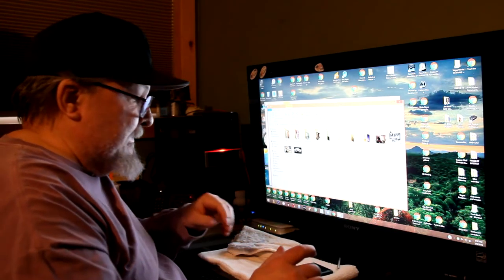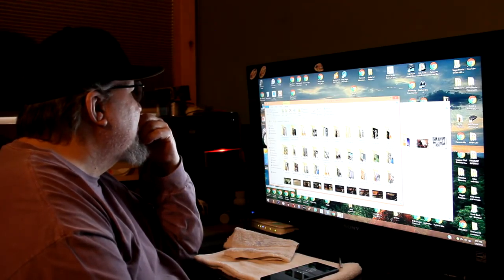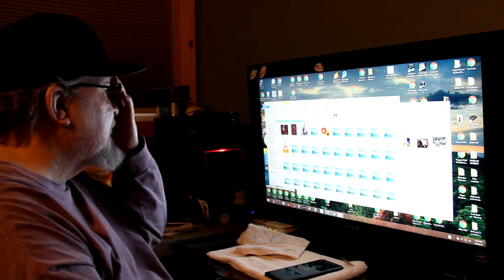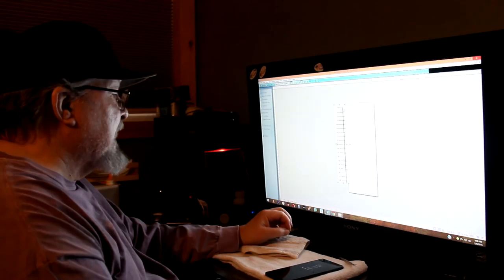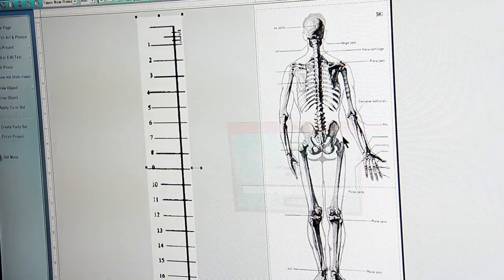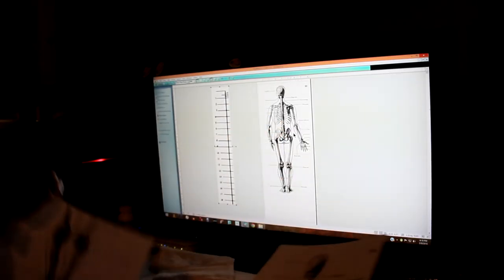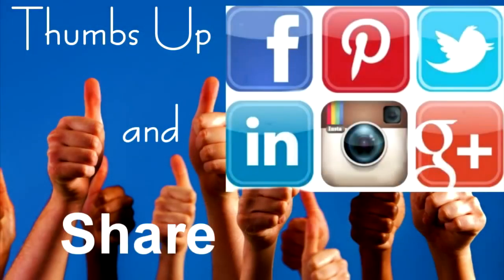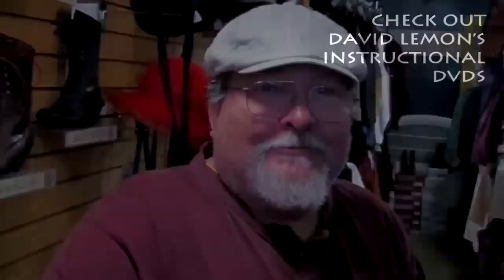Beginning a Commission